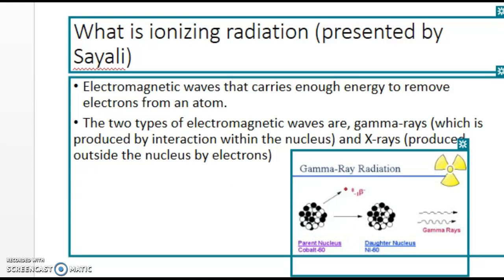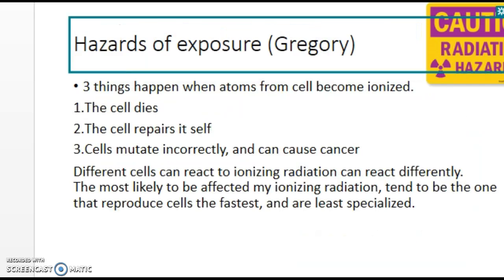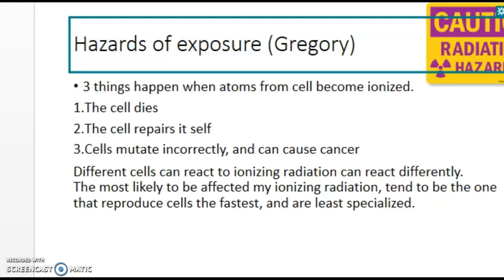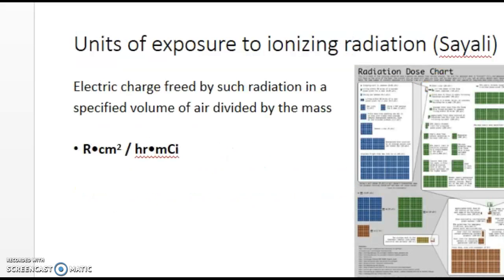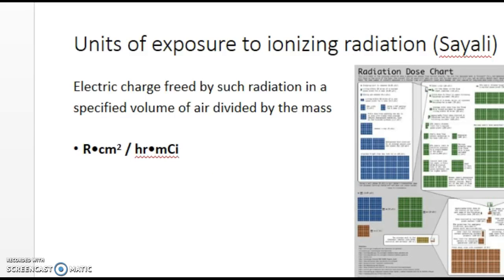Ionizing Radiation Draft